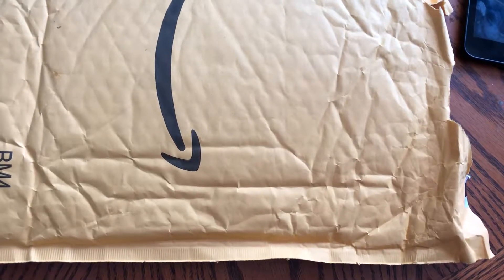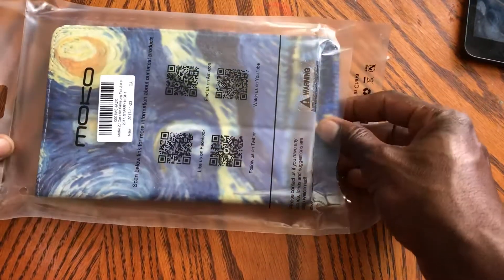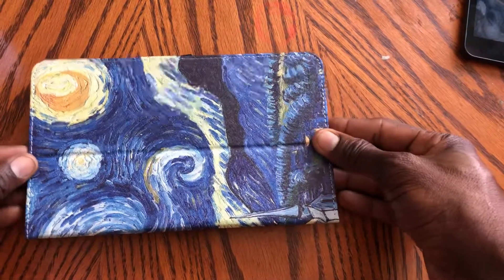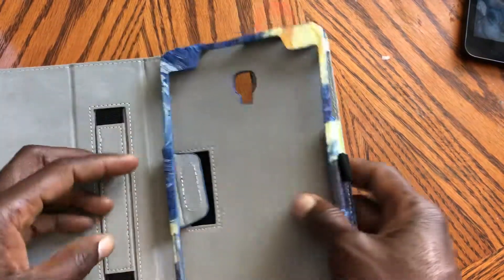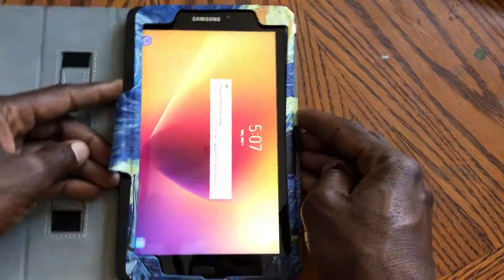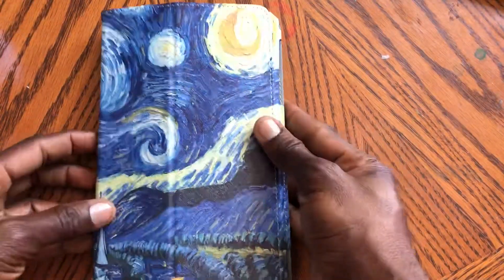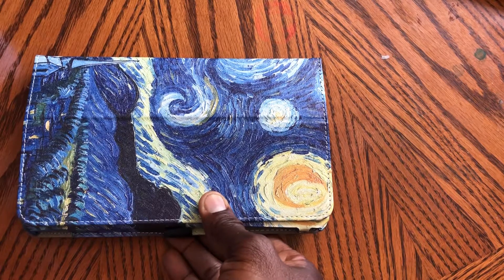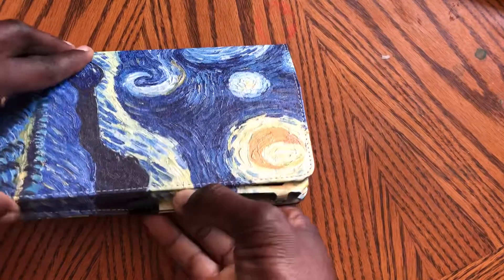Samsung Galaxy Tab A 8.0 2017 Case - Slim Folding Stand Cover Case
Samsung Galaxy Tab A 8.0 2017 Case - Slim Folding Stand Cover Case with Handle Strap for Galaxy Tab A 8.0 (SM-T380 / T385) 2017 Release (NOT FIT 2015 Tab A 8.0 SM-T350/P350), Starry Night